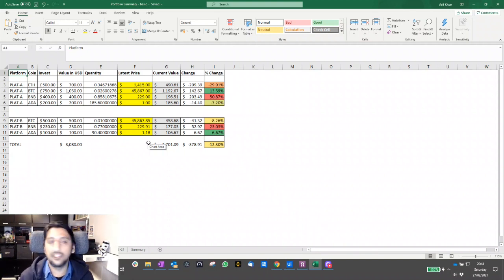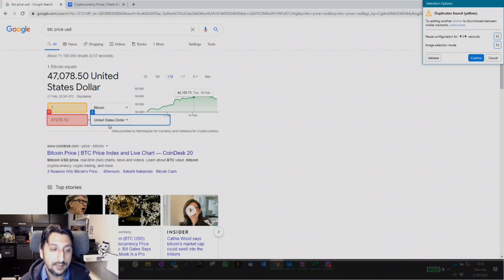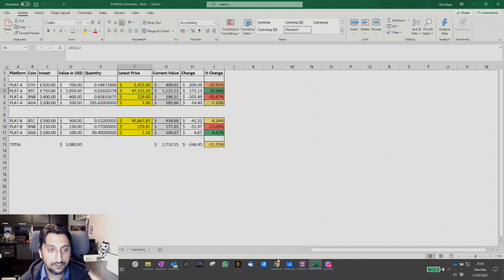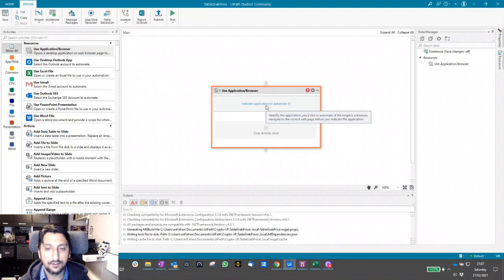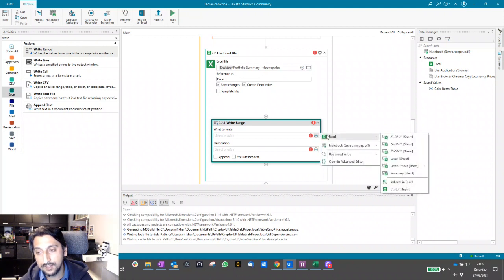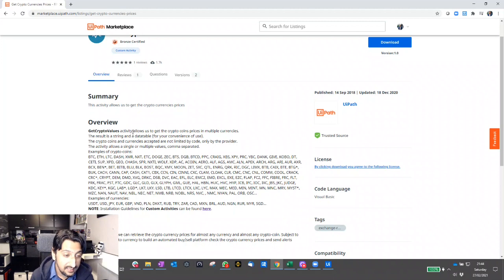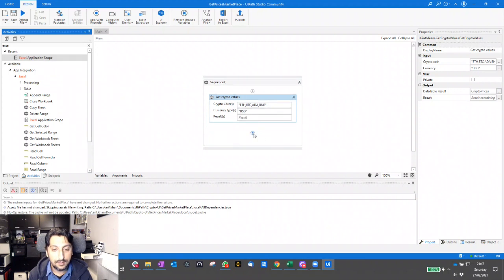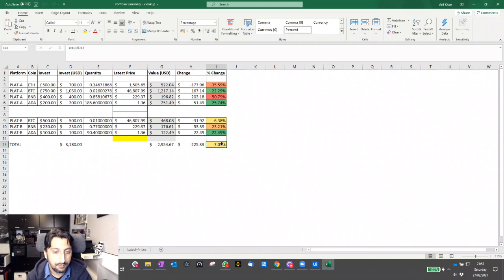Get Latest Crypto Prices with UiPath StudioX and Studio! (BTC, ETH, BNB, ADA)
In this tutorial I show three different approaches to getting and storing the latest Crypto prices for your crypto currency portfolio.

You will see:
00:00​ - Intro
00:17​ - Method 1 - Screen scraping the results of a Google search and entry in to Excel (UiPath Studio X)
6:06​ -  Method 2 - Extracting a table of rates via the Table Extraction feature (UiPath Studio X)
13:14​ - Using a UiPath Marketplace components for pre-built for crypto pricing (UiPath Studio)